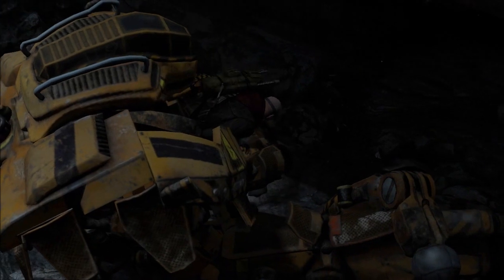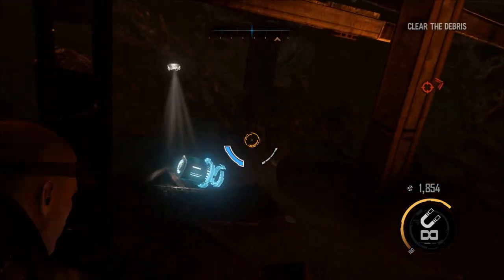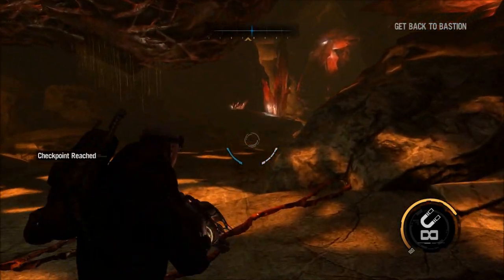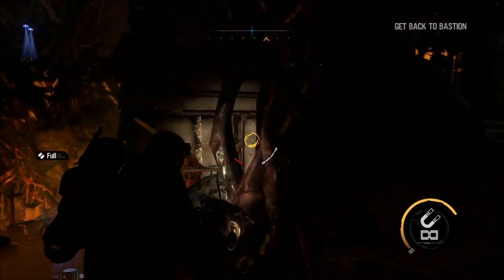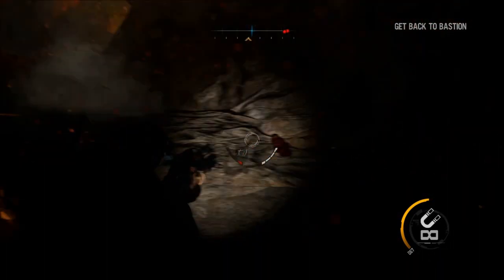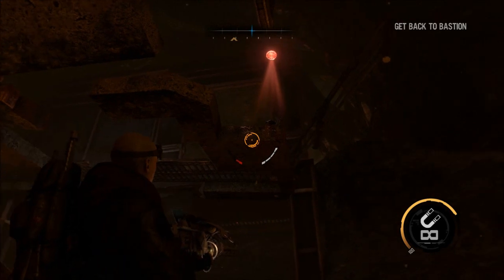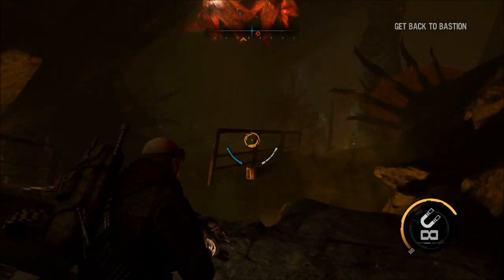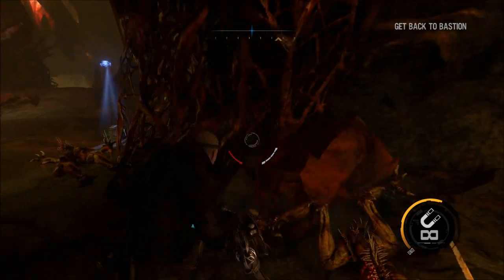"We're Not Alone" - Red Faction Armageddon Level 4 Walkthrough w Chronicler Audio Logs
This video provides a walkthrough of the regular story mode in Red Faction Armageddon, showing most of the salvage available while more importantly providing the location of the Audio Logs in this level for the related achievements and trophy.

Level: 4 "We're Not Alone"
Difficulty: Hard
(Insane is best done with New Mode Plus)

Achievements / Trophy: We're Not Alone - Beat this level.